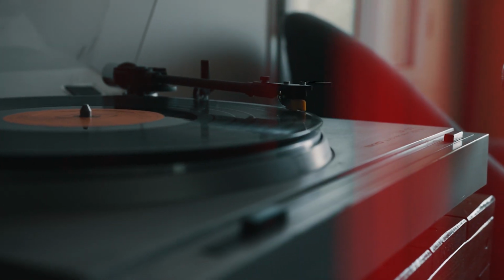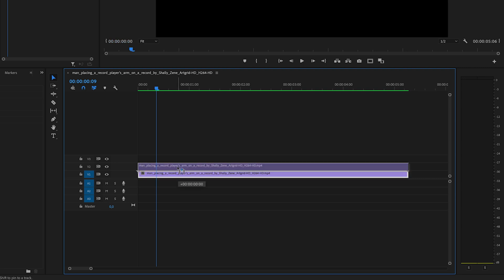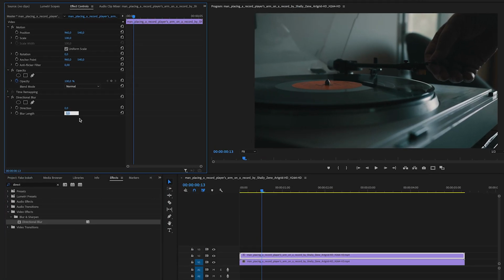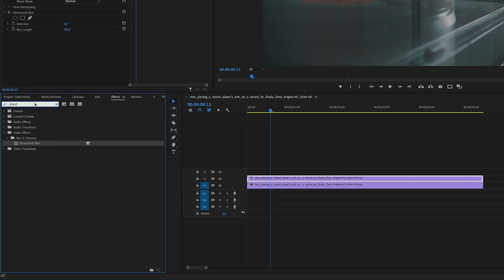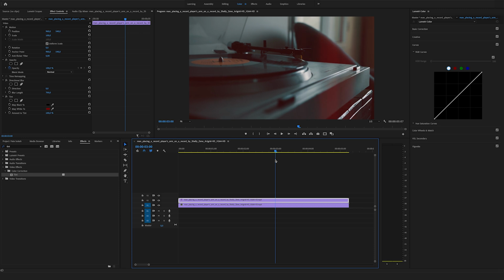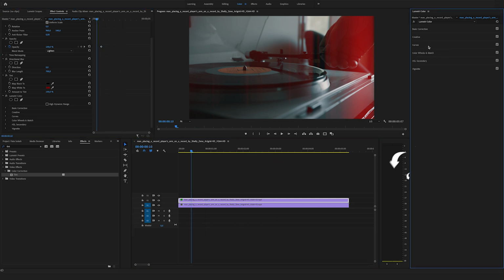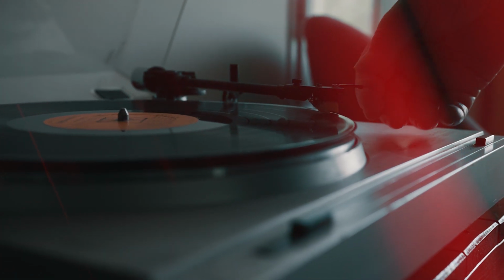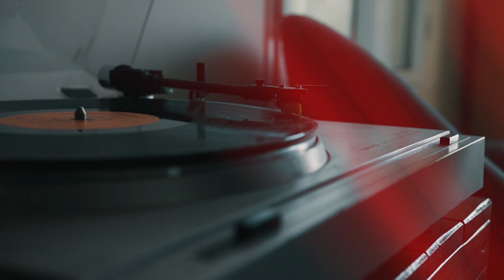How to fake a light leak in Premiere Pro | Tutorial by Vamify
In this short Tutorial I will show you how to create a light leak with Premiere Pro. It's easier than You might think.

You will get 2 months extra - for free!